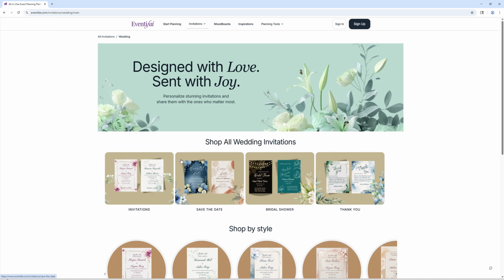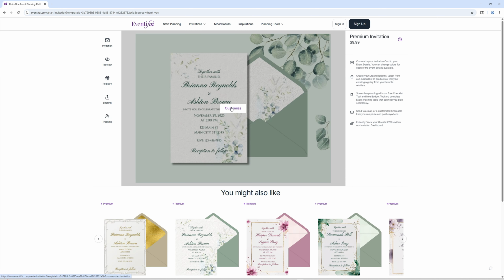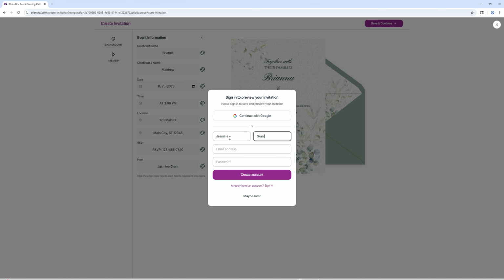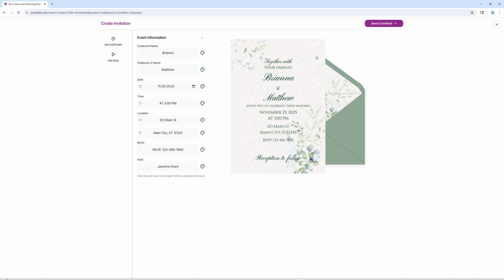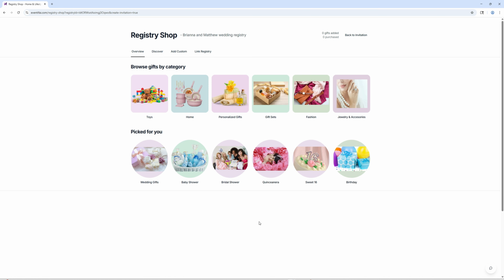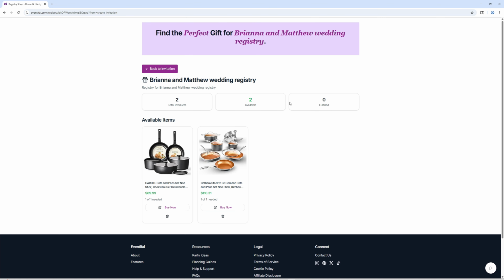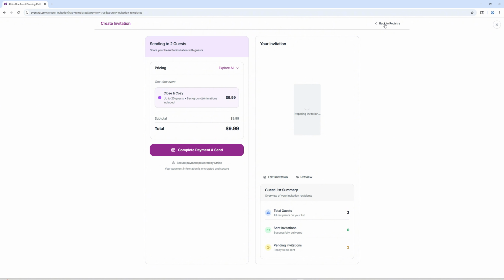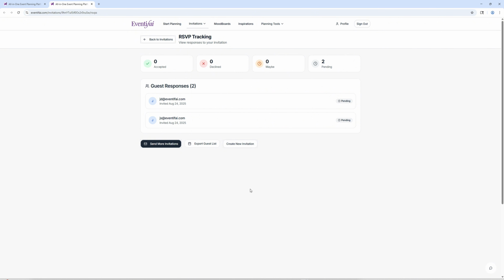Make Every Guest Feel Special - Send Premium Invitations with Registry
🎉 How to Send Premium Invitations with Registry using Eventifai | Weddings, Birthdays, Baby Showers & Parties

Looking for an easy way to create and send stunning invitations for your next celebration? ✨ In this video, we’ll show you step-by-step how to send premium digital invitations with a built-in gift registry using Eventifai — the all-in-one platform for planning your weddings, birthdays, baby showers, anniversaries, and parties!

With Eventifai, you can:
✅ Create beautifully designed invitations in minutes
✅ Include a personalized gift registry effortlessly
✅ Manage RSVPs and keep track of guests in real time
✅ Make your wedding, birthday, or baby shower extra special with customized themes

Whether you're planning an elegant wedding, a fun birthday bash, a memorable baby shower, or any other special occasion, Eventifai makes it simple and stylish.

✨ Start creating your premium invitations today with Eventifai and make your celebration unforgettable!